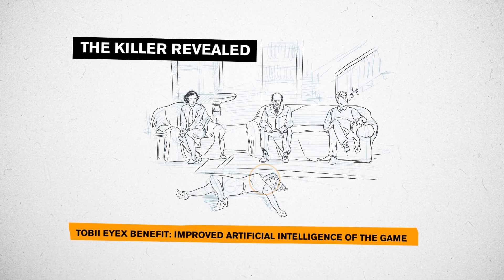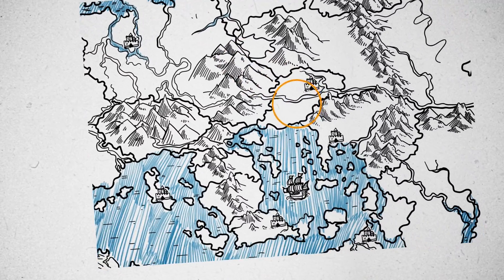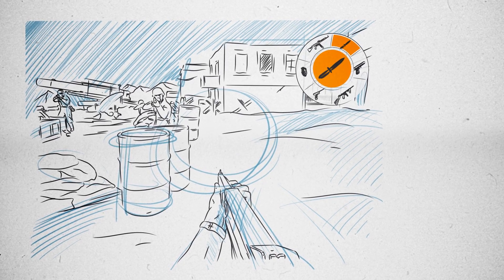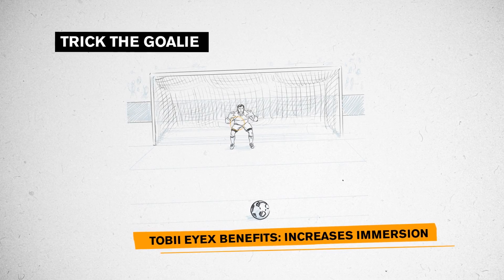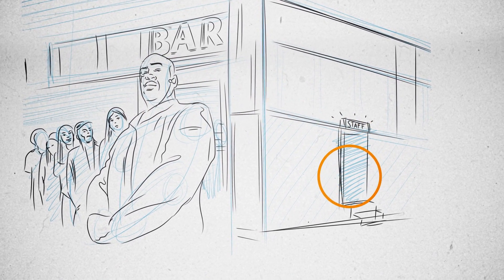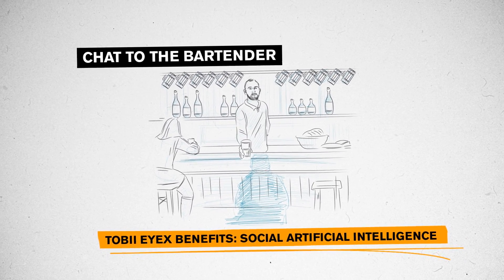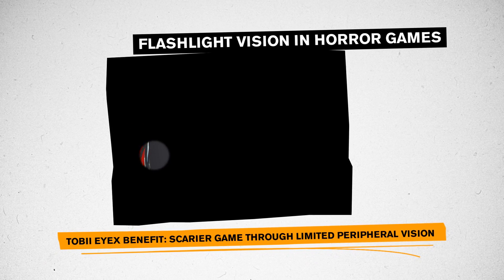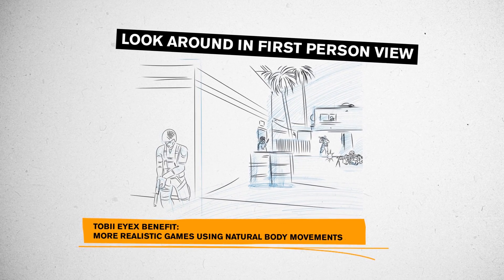10 ways to use eye tracking in games by Tobii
In computer games eye tracking opens up for new experiences not possible before. Immersion will increase as you can have things respond to your eye gaze. You can control the game more efficiently. Environments and game play can change according to what you see.
In this video we give you 10 examples of how eye tracking can be used in games.
To find out more about eye tracking in games, game development with eye tracking, or to find out about our current offers,
Join now to be part of the shift. Get the Tobii EyeX dev kit and start creating the future of gaming today.